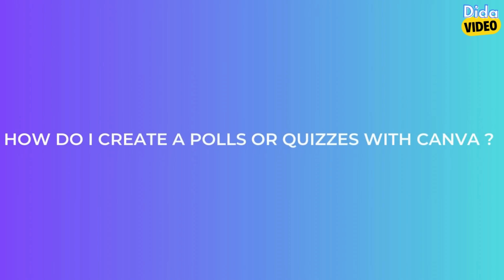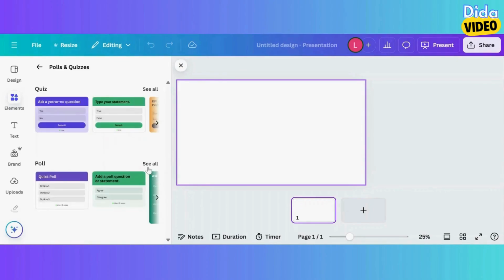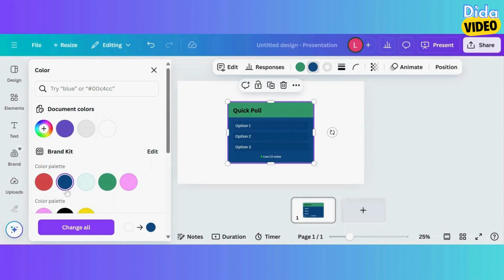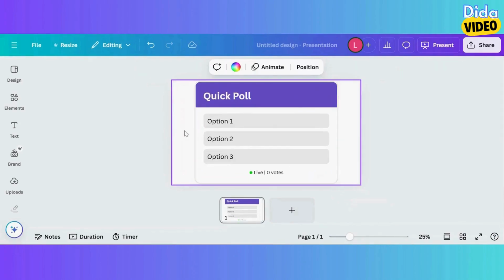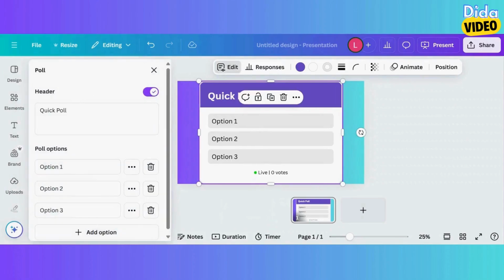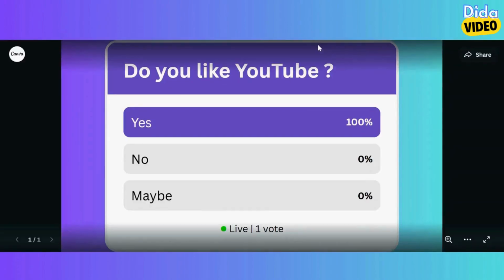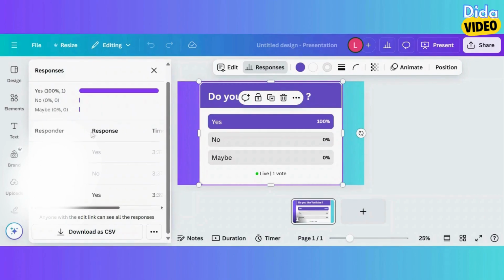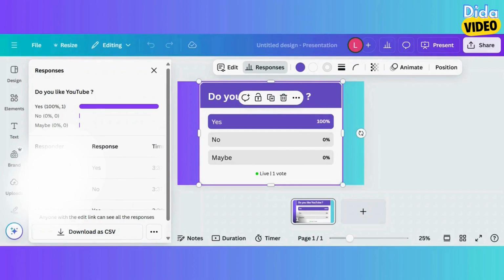How to Make a Quizz in @canva ?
Learn how to make quizzes easily and quickly in Canva.